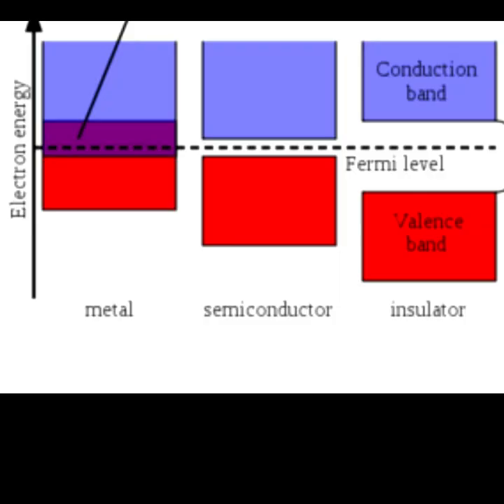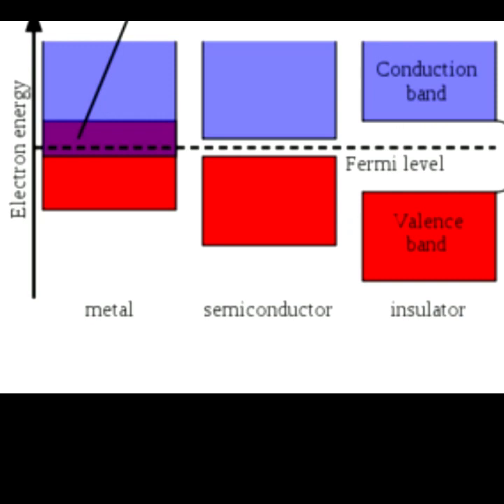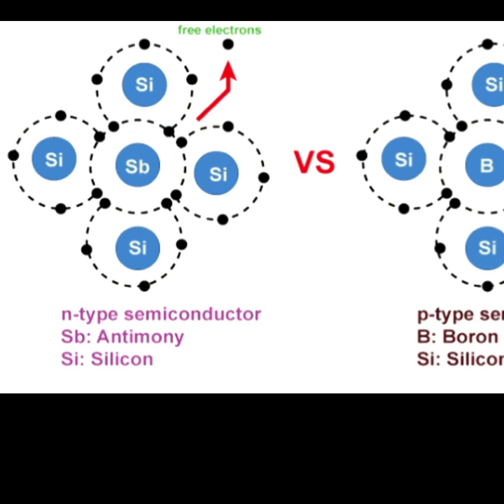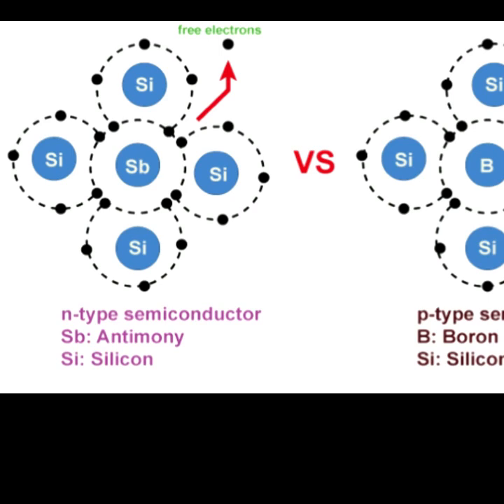Semiconductors: Basics, Types, Fabrication, Challenges, Future